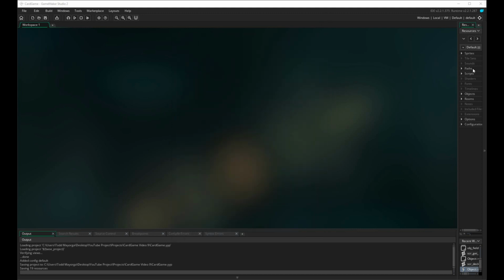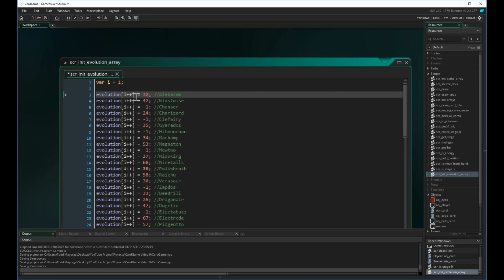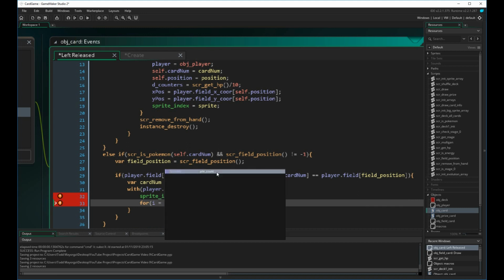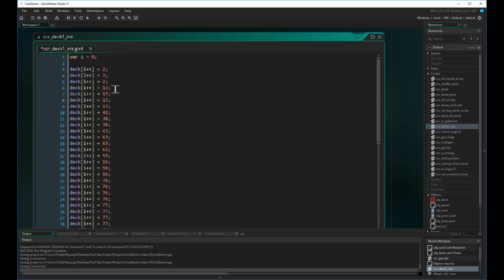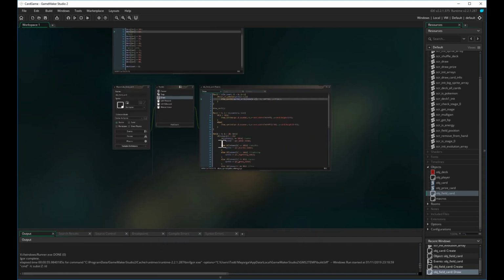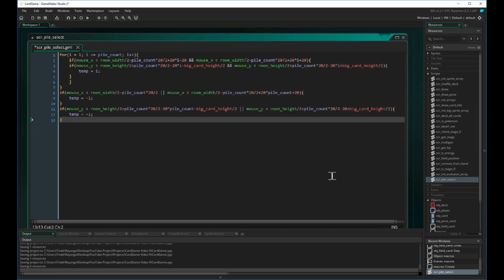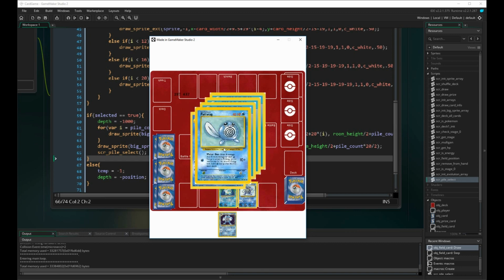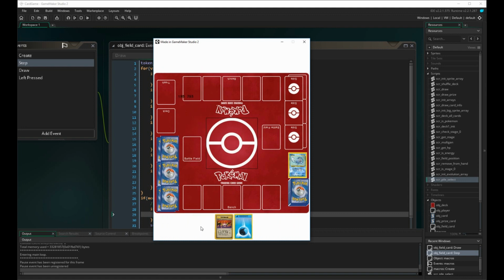9: How to Evolve Pokemon / Select Cards from a Pile in GameMaker Studio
In this video we will be creating the code to evolve Pokemon cards and selecting individual cards from a card pile.